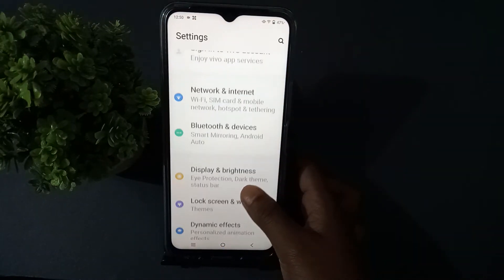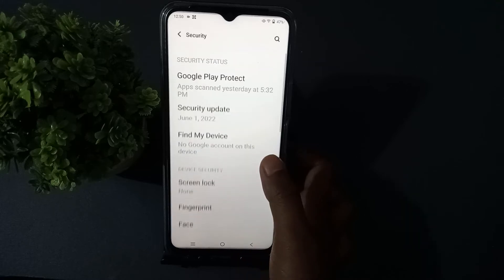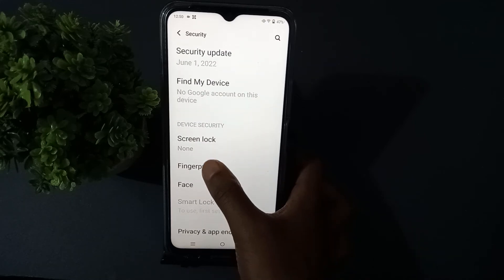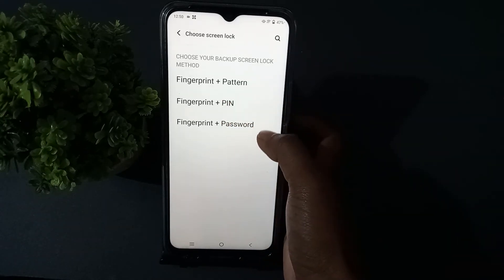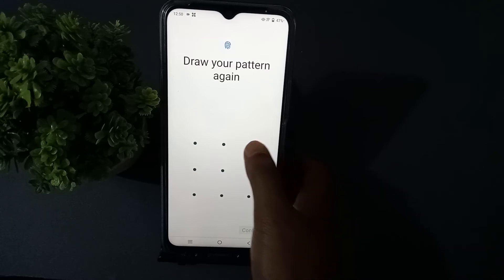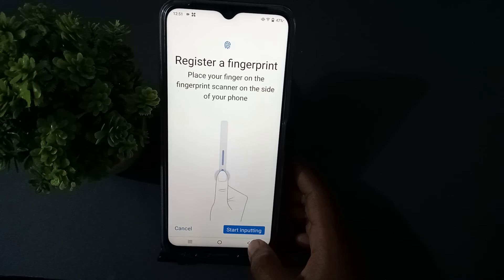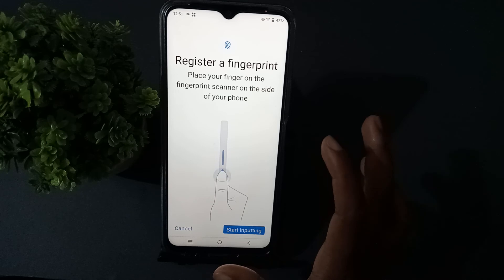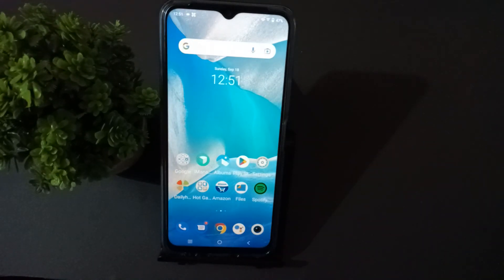vivoy91i how to set fingerprint lock